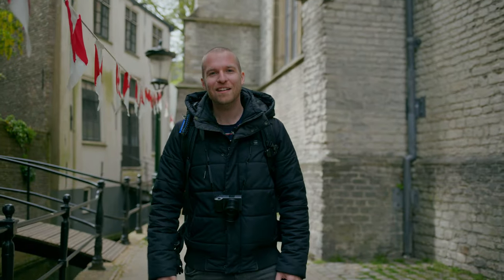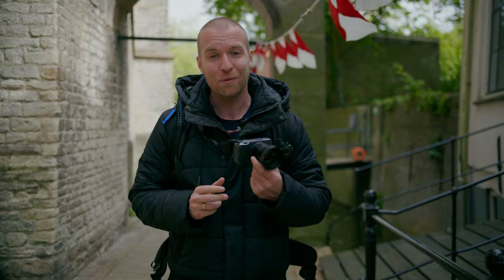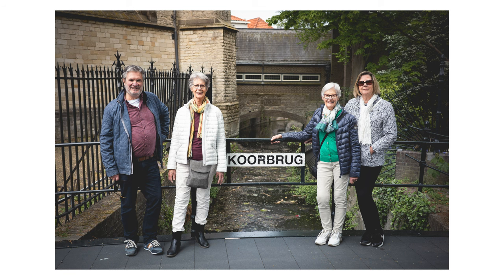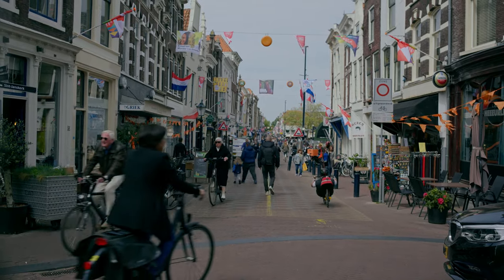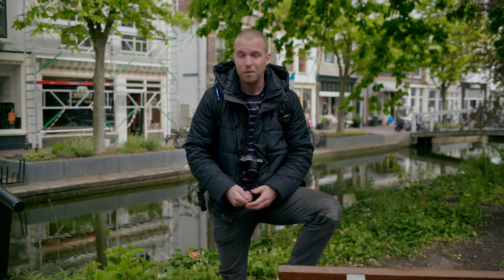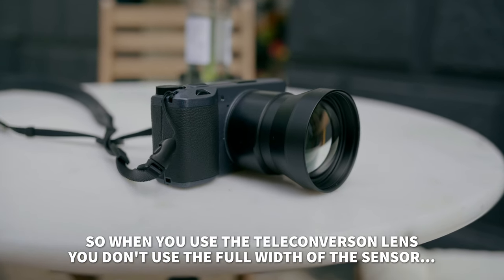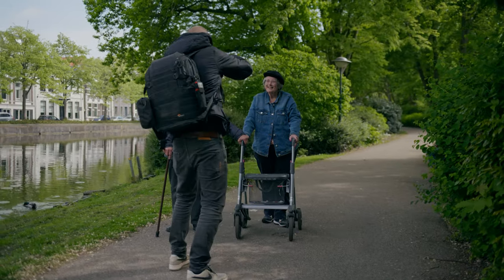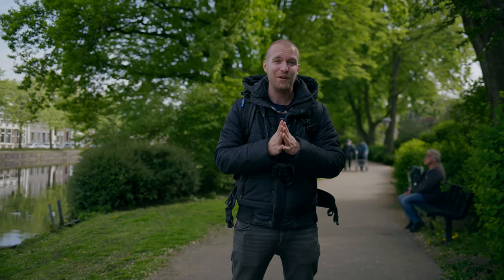GRIIIx + Tele Lens STREET PORTRAITS! 😍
Street Portraits with the Ricoh GRIIIx and the Tele Conversion lens! Let's talk to some people, shoot some portraits and have some fun!

⌚️VIDEO CHAPTERS⌚️
0:00 Intro
0:18 Last week's video
0:40 Hit the STREETS!
1:44 How to approach People
2:22 Street Portraits
2:46 One Important Thing...
3:08 Back to the Portraits!
3:41 Why you should try Street Portraits!

RICOH GR IIIX SPECS

Dimensions 2.4 by 4.3 by 1.4 inches
Weight 9.2 oz
Type Compact
Sensor Resolution 24 MP
Sensor Type CMOS
Sensor Size APS-C
Memory Card Slots 1
Memory Card Format SDXC (UHS-I)
Battery Type Ricoh DB-110
Minimum ISO 100
Maximum ISO 102400
35mm Equivalent (Wide) 40 mm
Stabilization 3-axis IBIS
Display Size 3 inches
Display Resolution 1.04 million dots
Touch Screen Yes
Connectivity Wi-Fi, Bluetooth, USB-C
Maximum Waterproof Depth 0 feet

5 FACTS about my channel
🚀Helping you Improve your Photography
📍 Based in The Netherlands 🇳🇱
📷 All about Photography
🎥 Sometimes about Gear
💡 Don’t focus on pixels, but on Fun & Creativity!